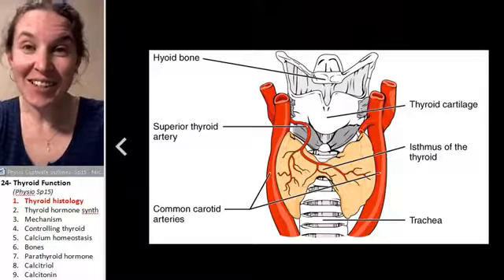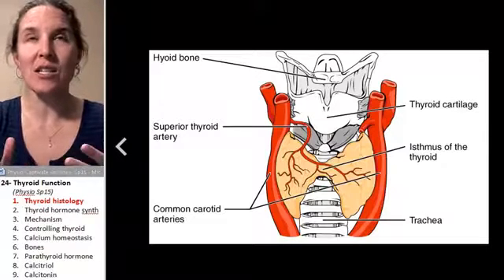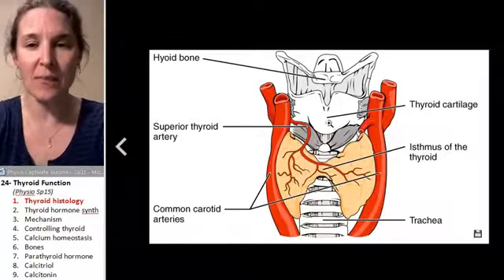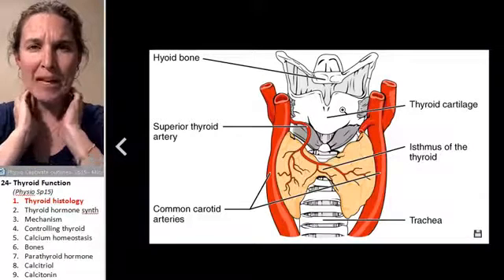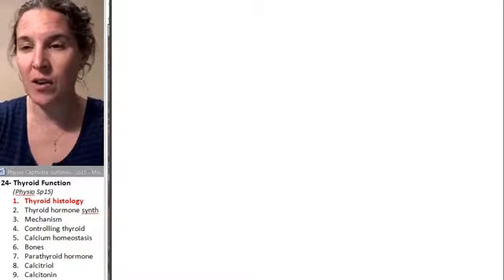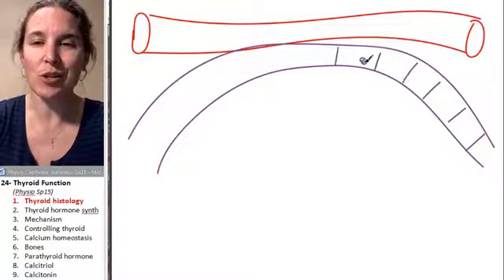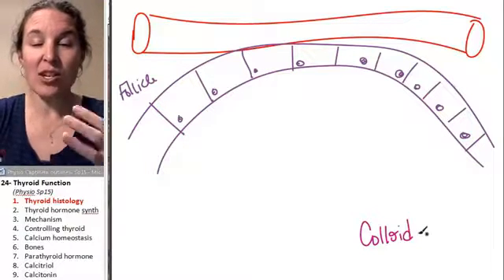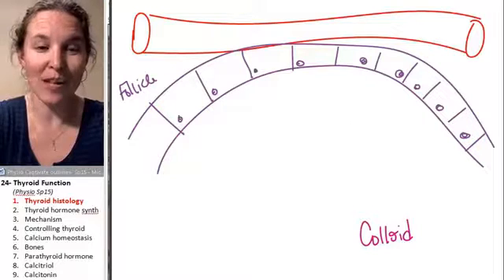البنية النسيجية للغدة الدرقية - Histological structure of thyroid gland